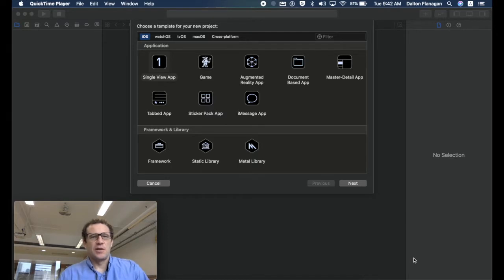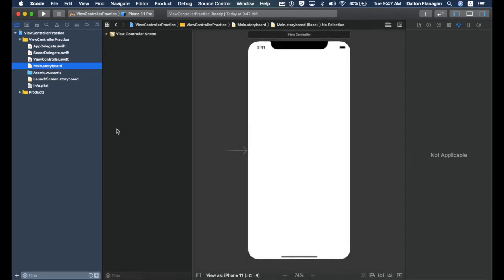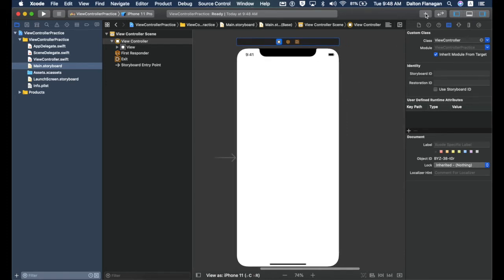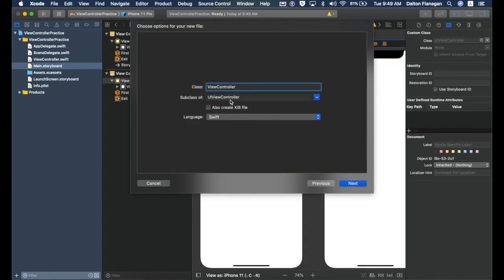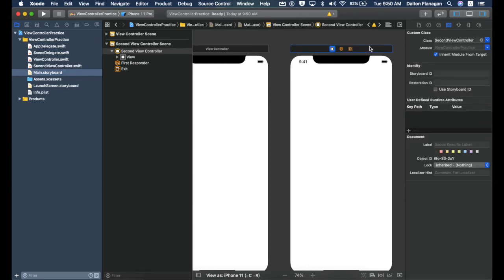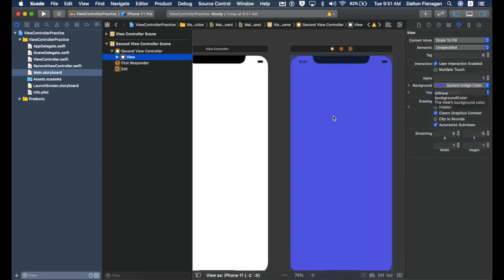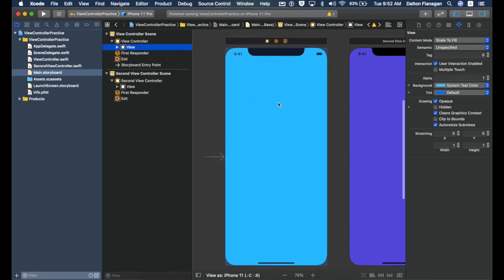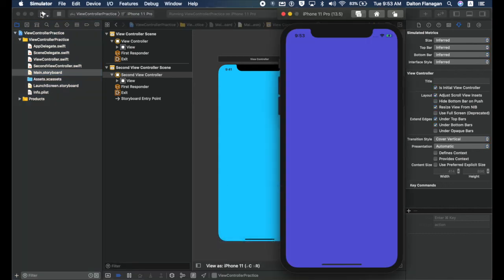ViewControllers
This is an introduction to Xcode video on View Controllers. The View controller manages a single view and all the subviews it contains.